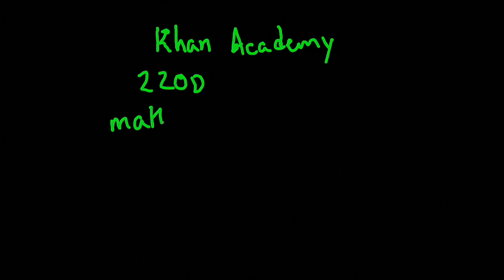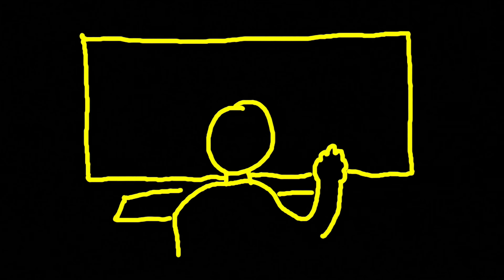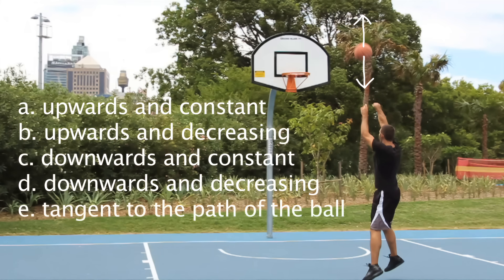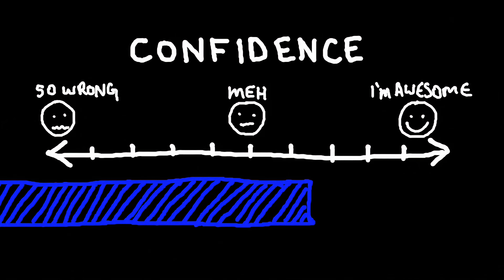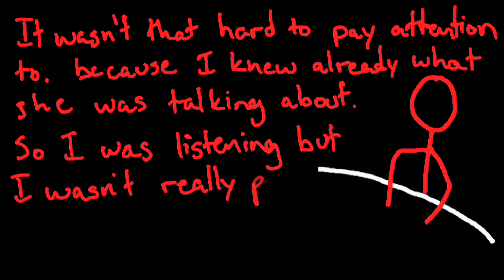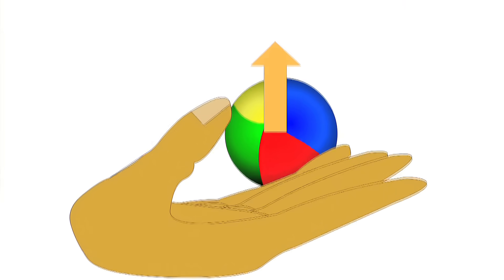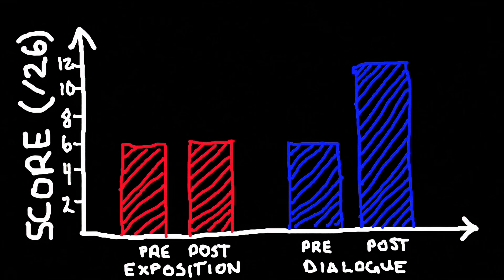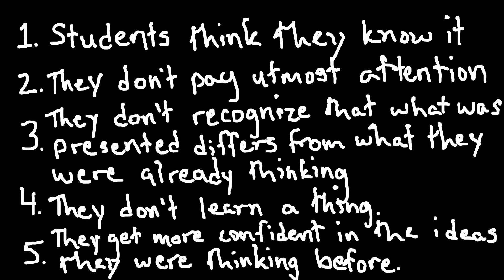Khan Academy and the Effectiveness of Science Videos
It is a common view that "if only someone could break this down and explain it clearly enough, more students would understand." Khan Academy is a great example of this approach with its clear, concise videos on science. However it is debatable whether they really work. Research has shown that these types of videos may be positively received by students. They feel like they are learning and become more confident in their answers, but tests reveal they haven't learned anything. The apparent reason for the discrepancy is misconceptions. Students have existing ideas about scientific phenomena before viewing a video. If the video presents scientific concepts in a clear, well illustrated way, students believe they are learning but they do not engage with the media on a deep enough level to realize that what was is presented differs from their prior knowledge. There is hope, however. Presenting students' common misconceptions in a video alongside the scientific concepts has been shown to increase learning by increasing the amount of mental effort students expend while watching it.